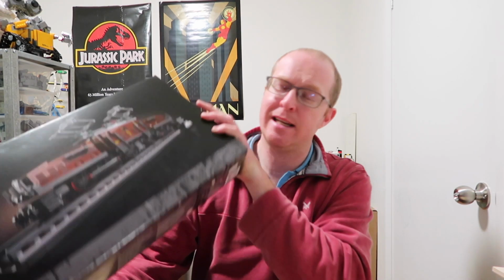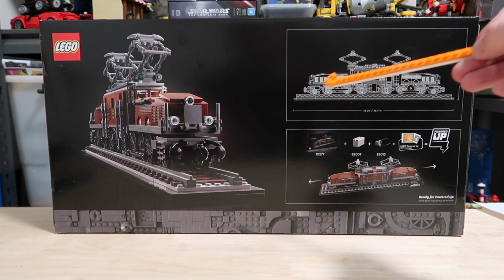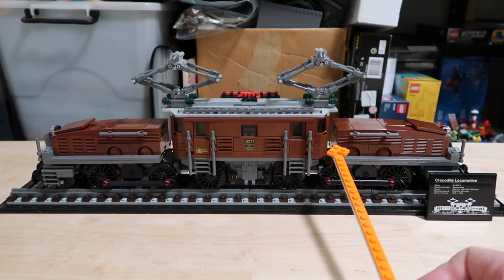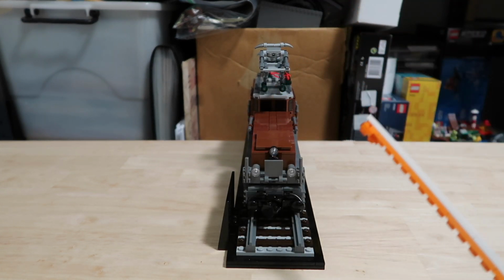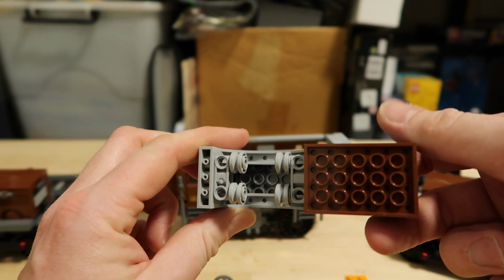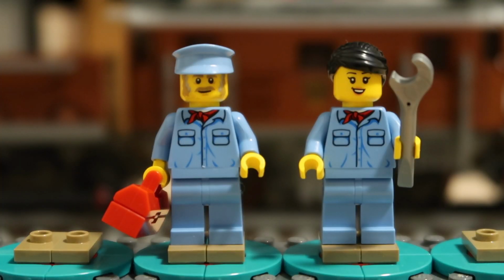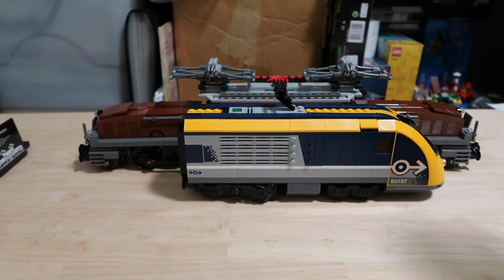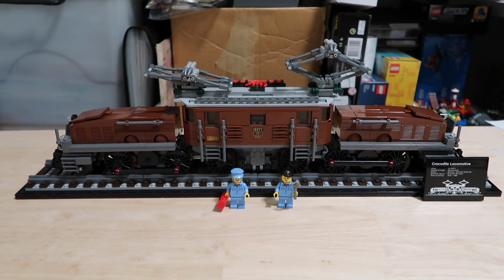NEW LEGO Crocodile Locomotive Review and Powered Up! (10277)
This is an unboxing and review of the new for 2020 LEGO Crocodile Locomotive (10277). Based on the Swiss Class Ce 6/8 II locomotive which is designed to pull heavy loads up twisting, steep mountain railways - it's basically two big motors and a transformer. Watch on to hear my thoughts and see it Powered Up around my LEGO city!

About the LEGO Crocodile Locomotive (10277)
Clear your mind and escape the daily grind with this fulfilling building project. If your passion for toy train sets has never really left you, you’ll love recreating the amazing details of the Crocodile Locomotive, a vintage classic from the golden age of rail travel.

Impressive attention to detail
Inspired by the Class Ce 6/8 II locomotive, first built for the Swiss Federal Railways between 1919 and 1927, this beautiful LEGO® model is packed with realistic details. With side rods that move as the wheels turn and posable pantographs that move up and down, there’s lots to explore. Lift the roof to access the crew compartment and use the 2 minifigures to bring the story of this iconic train to life. Add the Powered Up components (sold separately) to motorize your locomotive.

This LEGO® Crocodile Locomotive (10277) model kit is perfect for adults looking to build a vintage locomotive model or for anyone who loves trains and is looking for their next hobby project.

About the GJBricks LEGO YouTube Channel
Welcome to my LEGO Channel! I'm an Australian AFOL builder focused on the joy and creativity of LEGO!

On this channel, you will find general interest videos and photos about LEGO and everything related to the joy creating with it! We're creating our own unique LEGO City, Studsburg with its fleet of LEGO Trains, city building, Ninjago Mountain, crowds of minifigures and lots more!

Note: if you are under 13, please visit YouTube Kids) - channel viewers are predominately aged 18 years and over.

GJBricks is part of BrickTubers Network that includes these talented LEGO builders